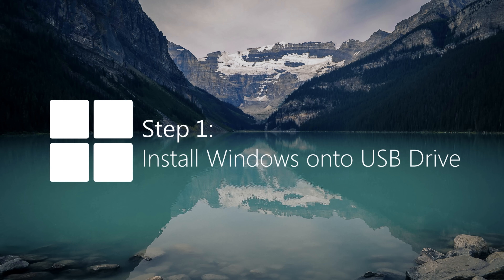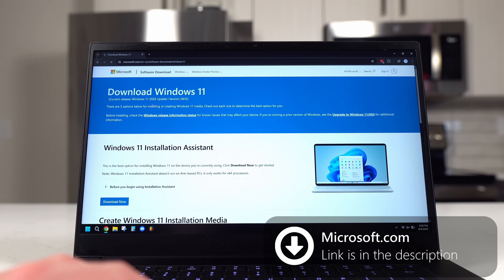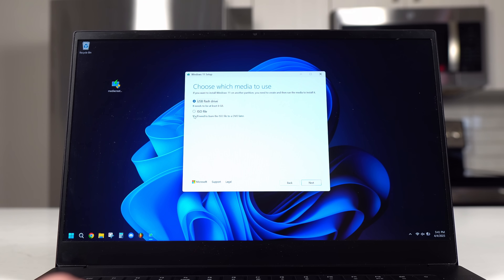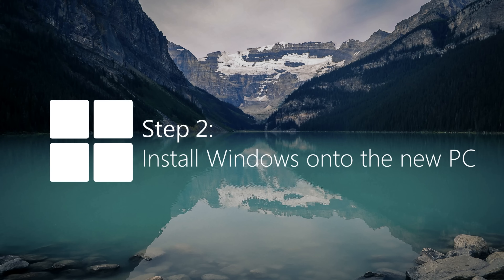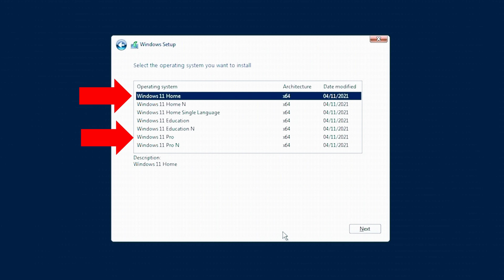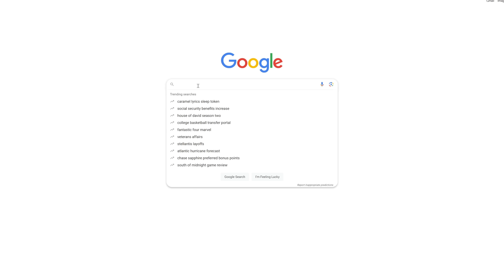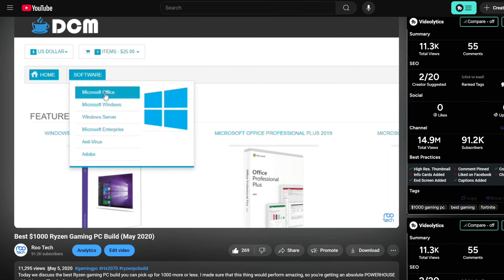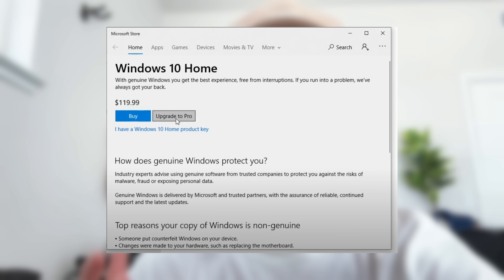How to Install Windows 11 Onto a New PC [2025]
Today, we go over the easy process of installing Windows 11 onto a new PC using a USB Drive!

Installing Windows 11 requires 2 things: a USB Drive (8 or more GB), internet access, and a separate computer.

If you have questions or comments, drop them below!

0:00 Intro
0:14 Step 1: Install Windows onto USB Drive
1:40 Step 2: Install Windows onto PC
2:32 Step 3: Activate Windows 11
3:42 Peace Out!

New PC Tutorial